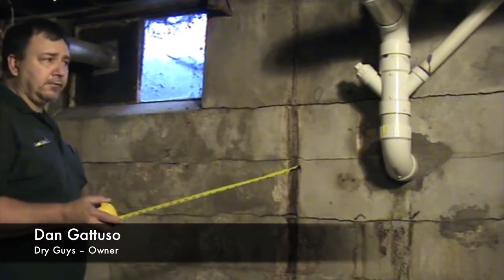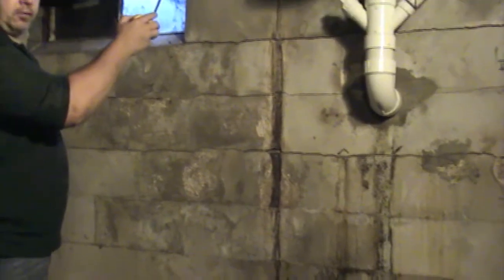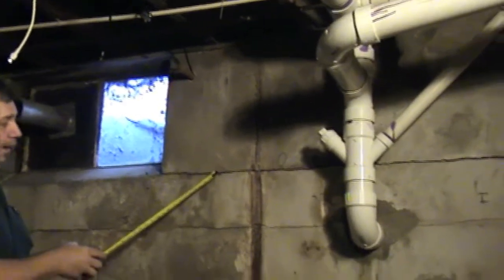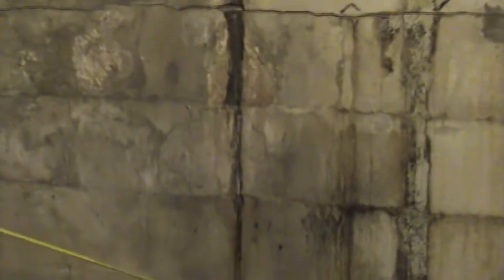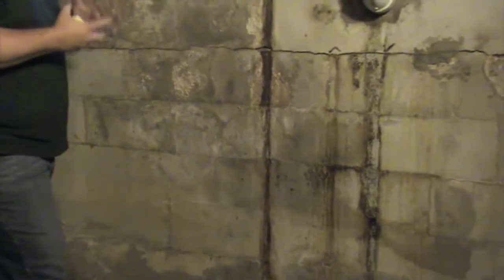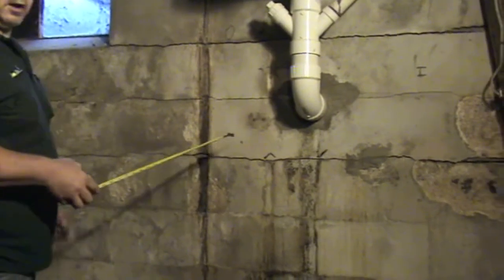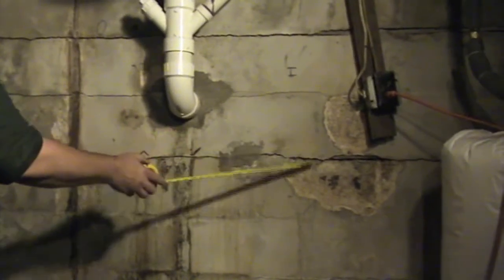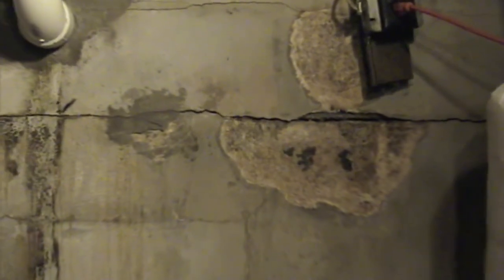Bowed Walls? Get An Earth Anchor System.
Our Earth Anchor System (called Geo-Lock) allows you to straighten your bowed wall over time so that it looks good as new. Once your wall is in place, it will not move again.

Now just a few feet down from where that last pipe is we saw, you can see here where there used to be a pipe but obviously they took it out. There is some blocking up here in the ceiling, if you want to take a look up here there's still some blocking that remains but apparently this pipe has failed. You can notice here we have a cracked mortar joint, a cracked mortar joint, a cracked mortar joint, cracked mortar joint, another cracked one, another cracked one, so what's happening is this wall is coming out uniformly and every joint is failing.

Again our GeoLock anchor will be set in this area here. We'll cover at least three to four of these blocks and slowly over time we'll be able to push that back in. The homeowner here has opted not to have us excavate and pop the wall back but to do it over time because obviously it's a little more affordable and that's fine. At least they know they have the safety and protection of the GeoLock system.

You can see over here if you want to pan to the right a little bit where the mortar covering that was put over here one time is actually blown off from the movement and you can actually see the wide gap in the mortar joint's even more revealing here than right here because of that coating that was put over there.